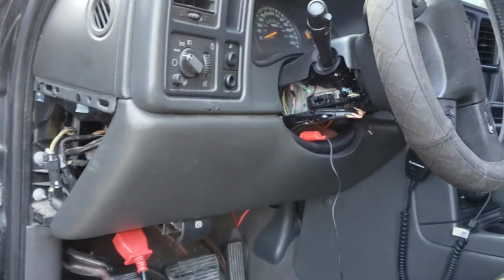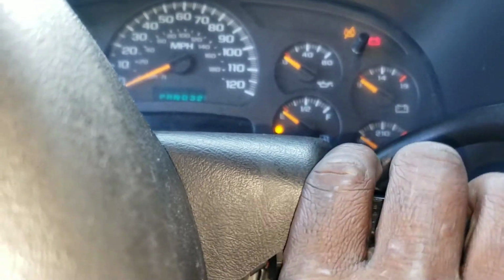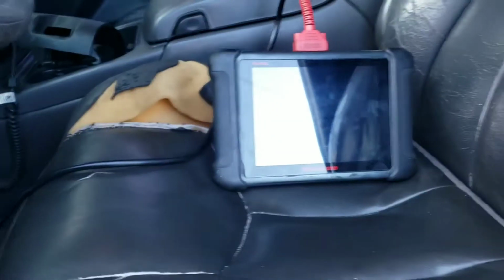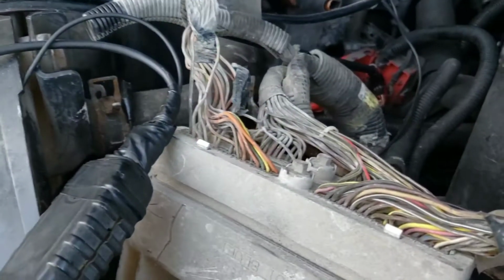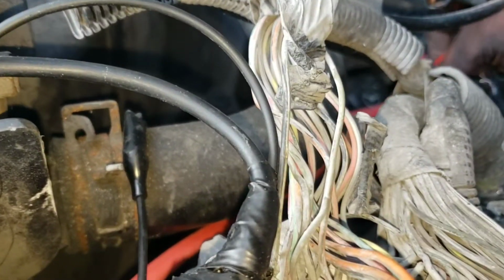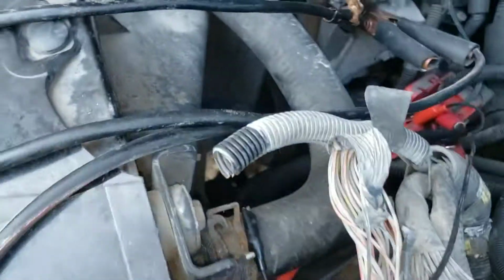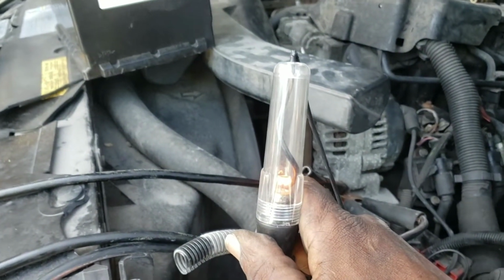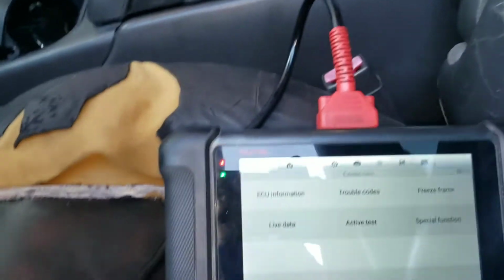NO START, NO COMMUNICATION Chevy Avalanche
04 Chevrolet avalanche no crank no start. ecm no communication,  vehicle had a bad  ecm ground